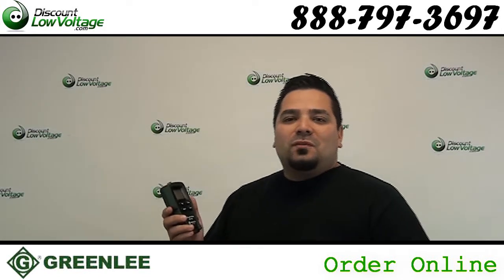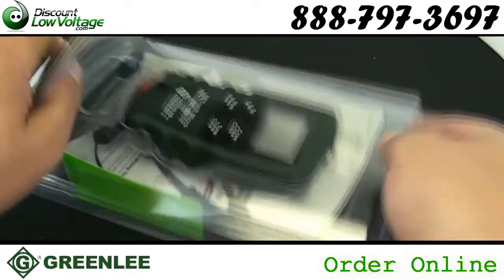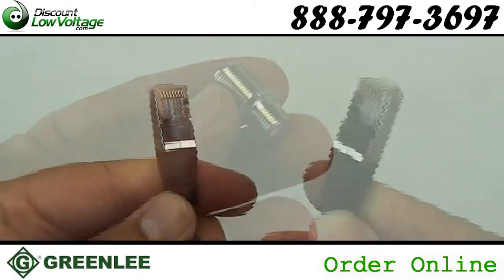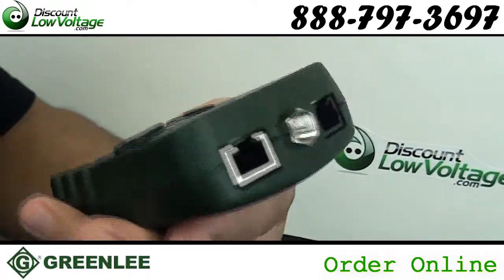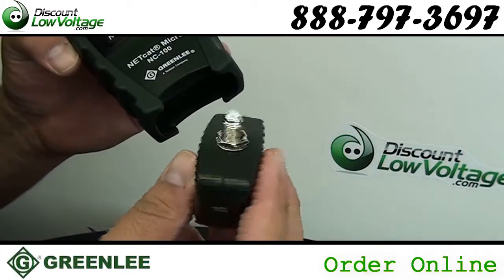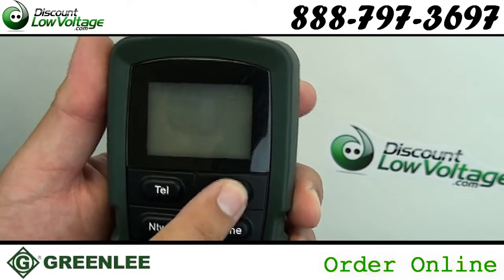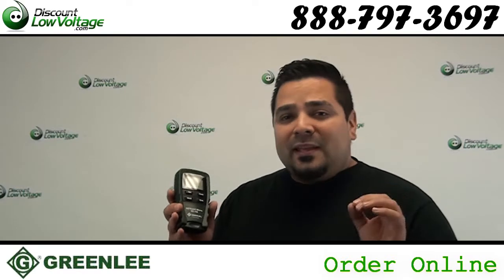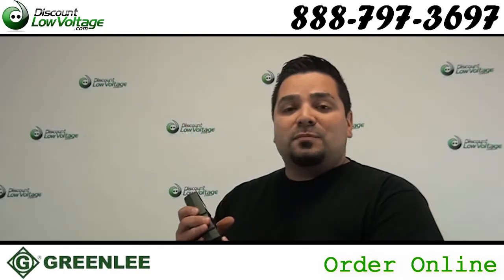Greenlee Voice, Data, Video Wiring Tester | Model NC-100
The Greenlee NC-100 voice, data and video cable tester features:
- TIA/EIA standard wiring pair verification
- Detects shorts, opens, reversed polarity, crossed and split pairs
- Generates three distinct, selectable digital tone patterns for cable tracing and troubleshooting
- Tracing modes can be adjusted for high performance LAN cables
- Complete set of connector types standard (telephone, LAN and coax)
- Nested remote allows end-to-end testing of all wiring types
- Simple testing of LAN wiring and phone lines
- Detection of common wiring and connector errors
- Warning of hazardous voltages
- Checks for reversed telephone wires